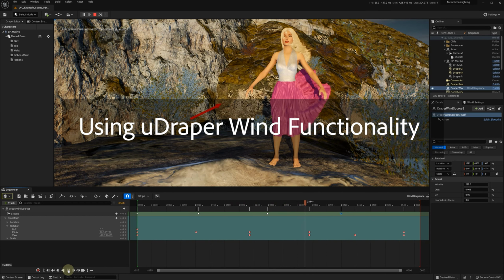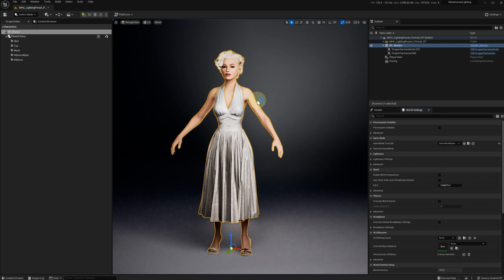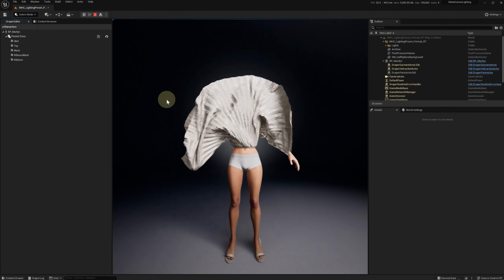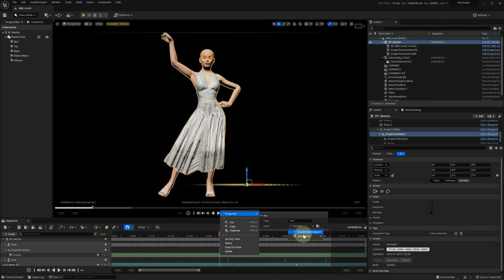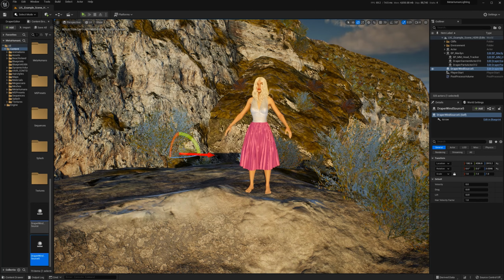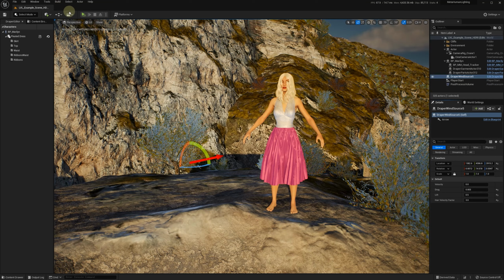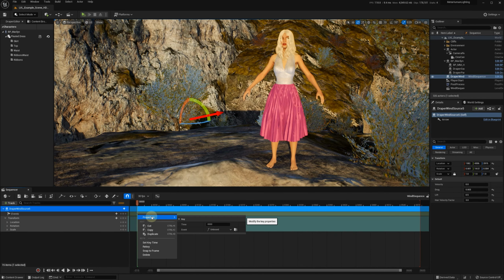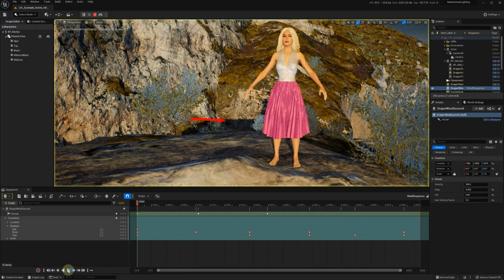uDraper Wind functionality for clothes and groom hair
In this video we show how you can use the new Wind functionality with uDraper cloth simulation plugin for Unreal Engine.

0:00 - Intro
0:08 - Basic wind settings
2:07 - Damping and Drag
3:45 - Wind in Sequence
5:52 - DraperWindSource blueprints
8:10 - DraperWindSource in Sequence